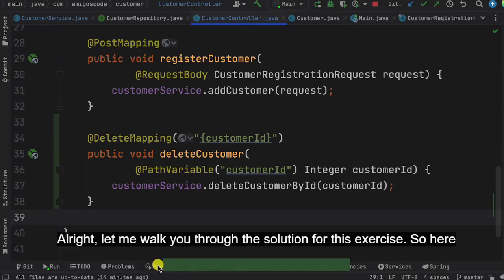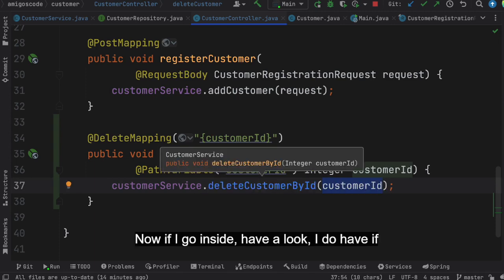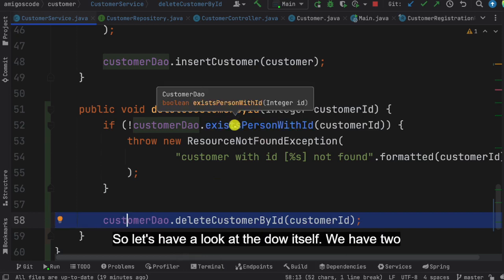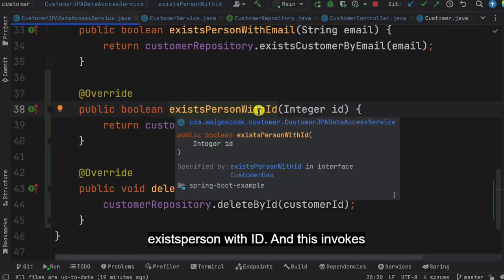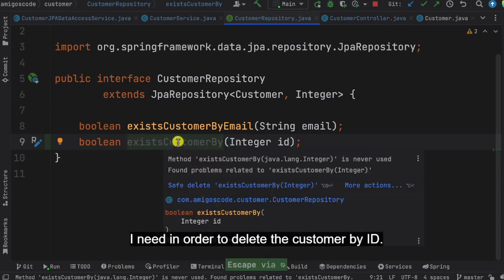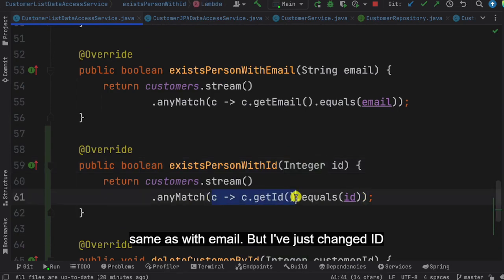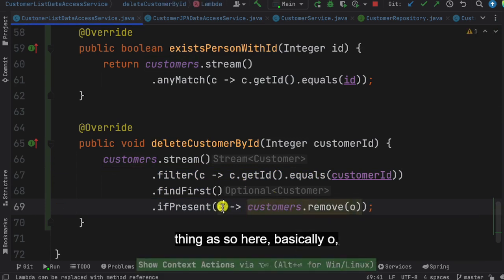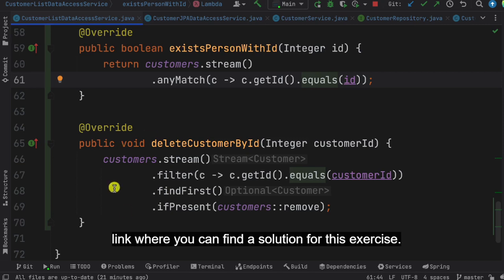0086 Exercise Solution TutFlix ORG